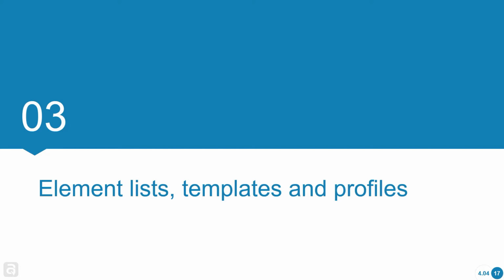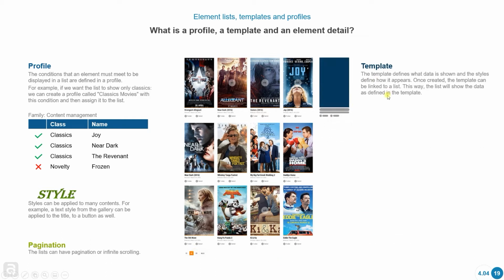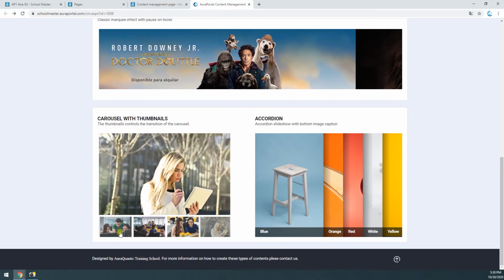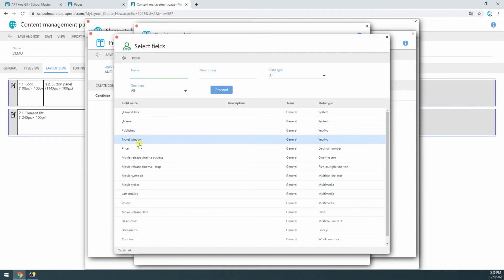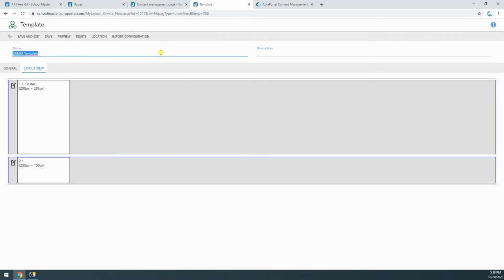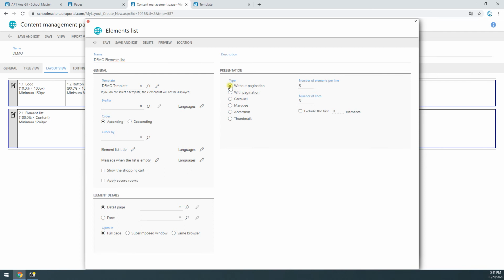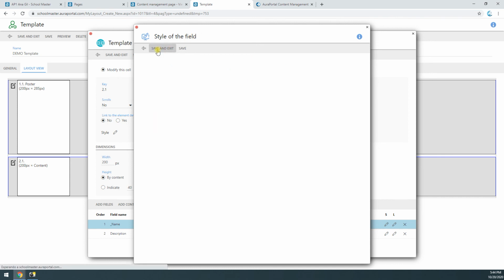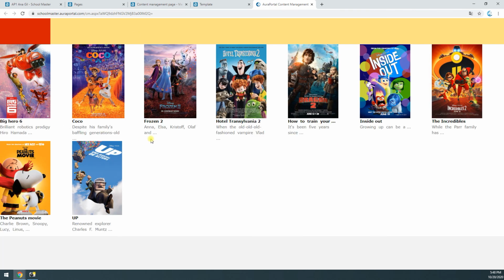BPM course: 4. Interface Design | Element lists, templates and profiles 4.04 03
Element lists, templates and profiles.

How to use and set up element lists, templates and profiles.